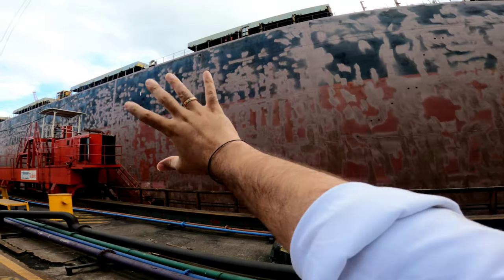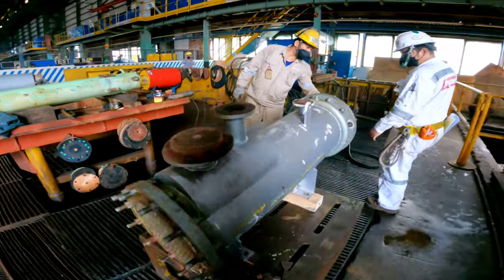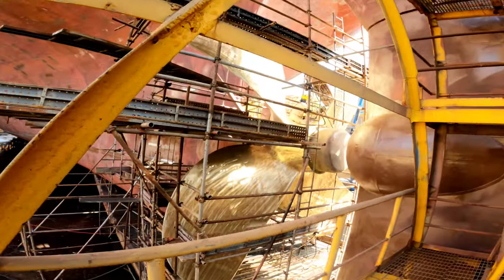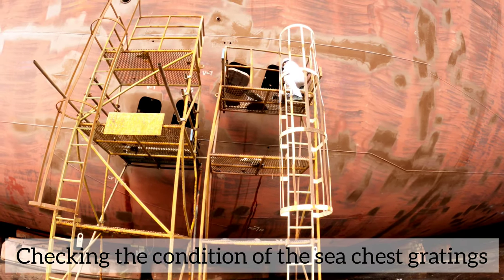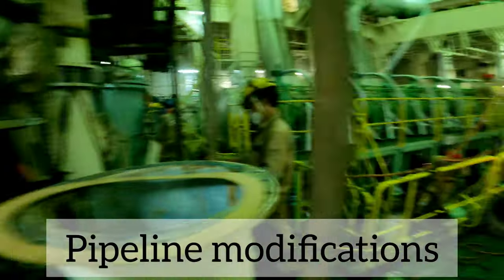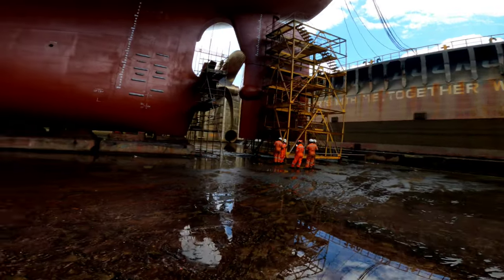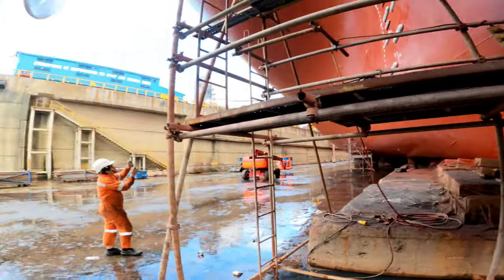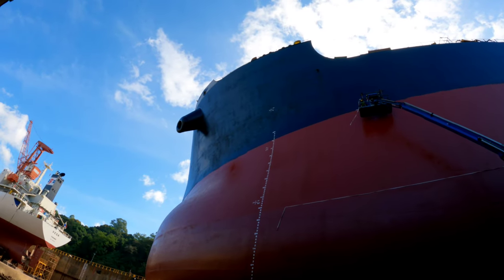Drydock in Philippines | Subic Bay | Keppel Shipyard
Hey Guys. Hope you are all doing well.

This Video will show you my experience in a drydock in Subic bay Philippines.

I Would love your comments on your experiences in a drydock .

Music credits -

Musician: LiQWYD

Musician: LiQWYD

Musician: @iksonmusic